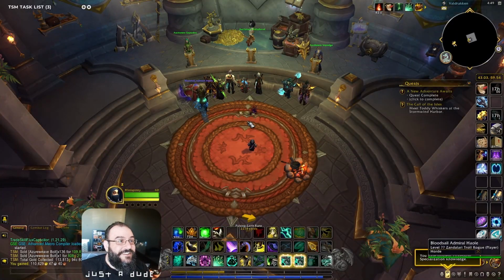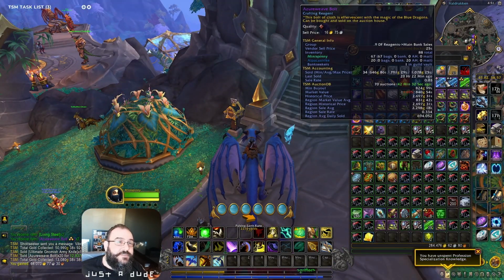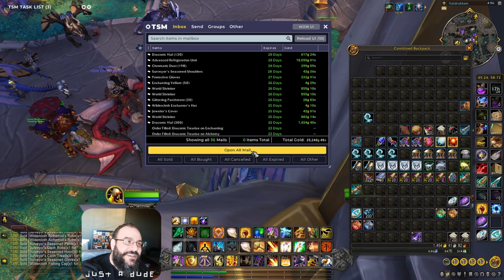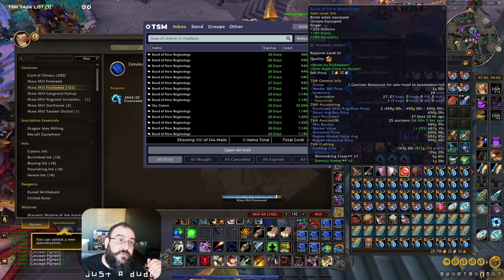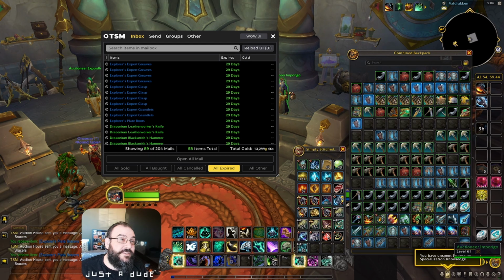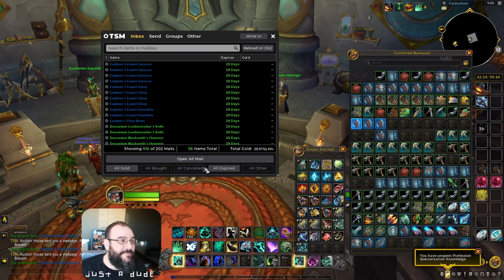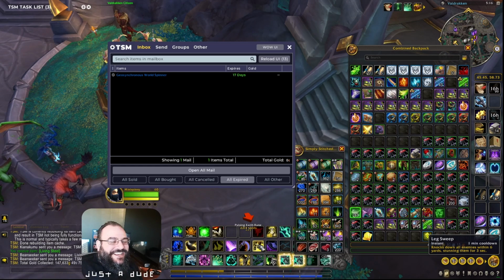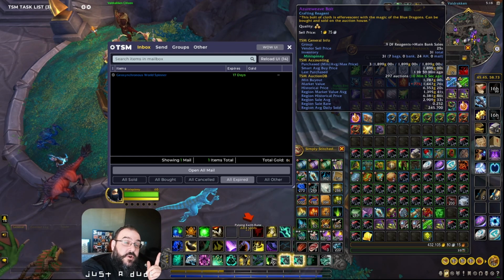1/28/23 Wow, Weekly AH Revenue Review, how much Auction House Gold? Dragonflight!!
Let's take a look at the weekly Revenue Review.  What kind of Gold goodies has the Auction House brought us for this week?

9.2.7 Launched with a significant impact to the Garrison Gold Making gains!  Good for some and bad for others, where do you line up with the new market and how much cheaper items can be?  Love it or hate it?

Will keep an eye on it and report back with news!